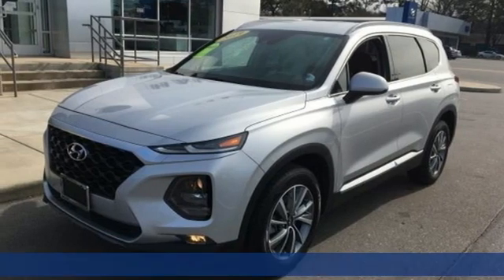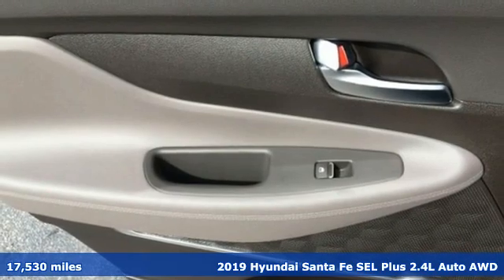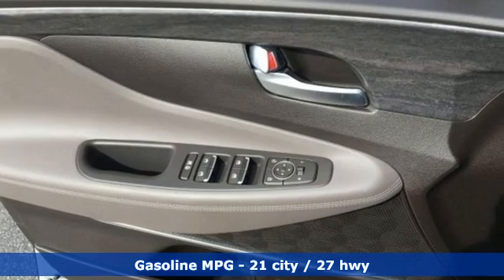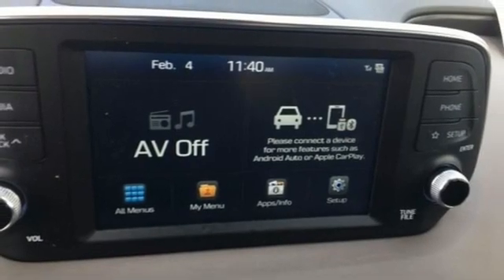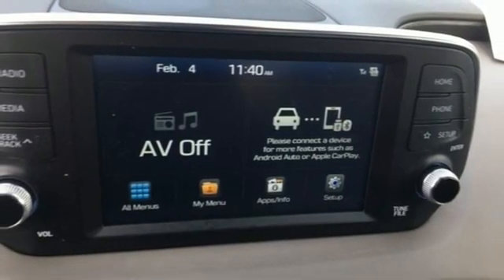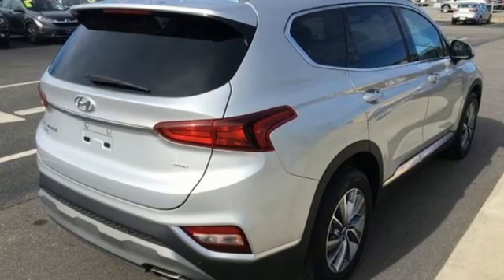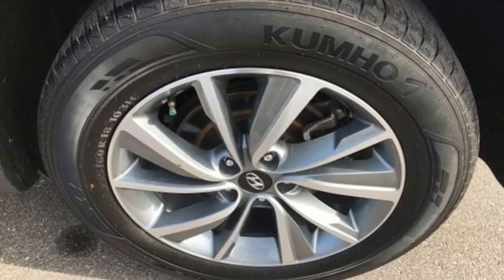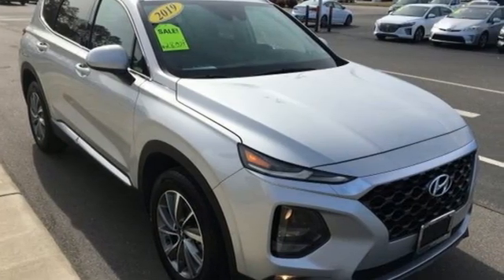Used 2019 Hyundai Santa Fe Elizabeth City, NC 19210211A - SOLD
Year: 2019
Make: Hyundai
Model: Santa Fe
Trim: SEL Plus 2.4
Engine: 2.4L I4 DGI DOHC 16V LEV3-ULEV70 185hp
Transmission: 8-Speed Automatic with SHIFTRONIC
Color: Silver
Interior: Espresso/Gray
Mileage: 17530
Stock #: 19210211A
VIN: 5NMS3CAD3KH041079

Address:
1310 N Road Street (Business Route 17)